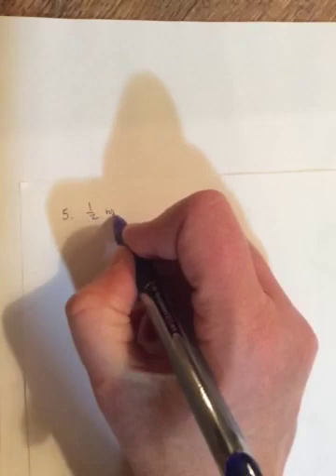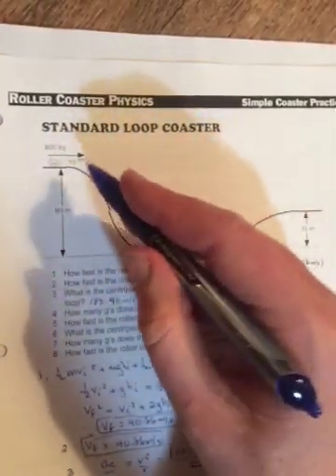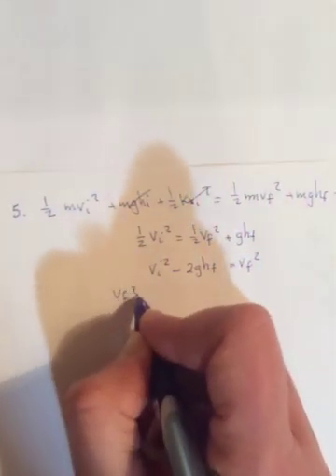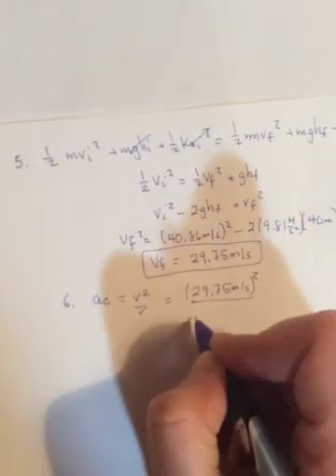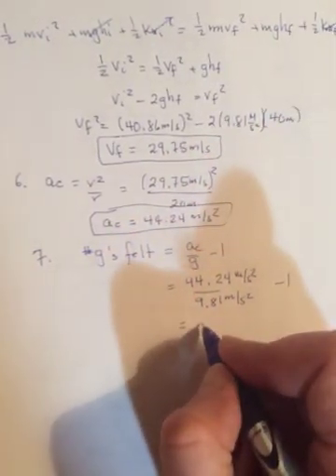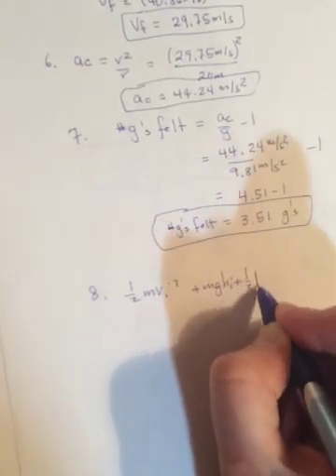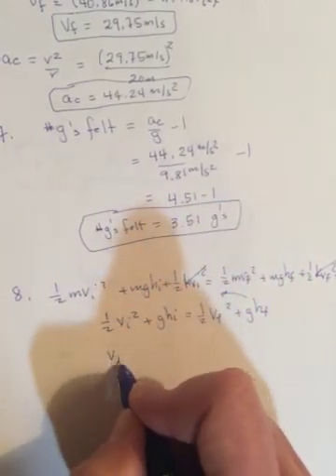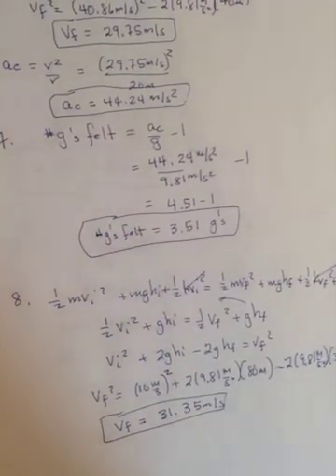Physics 12 Standard Loop Coaster continued